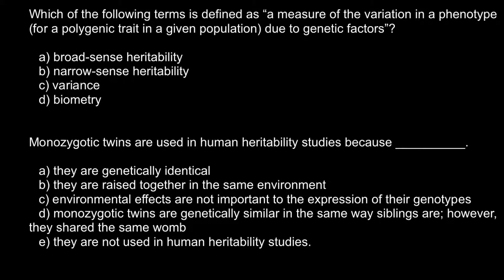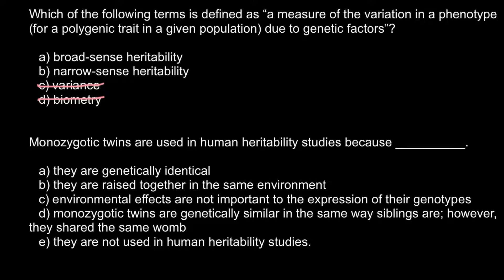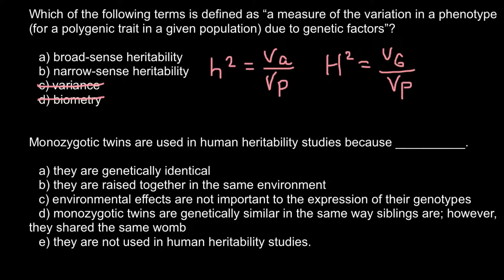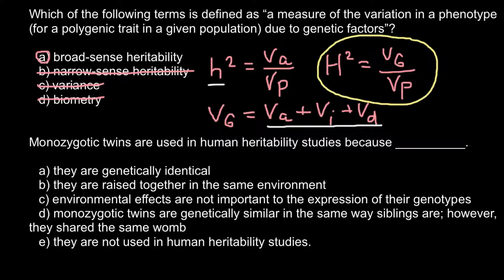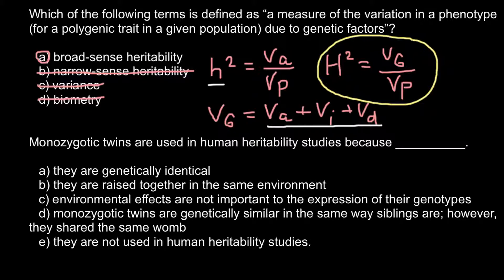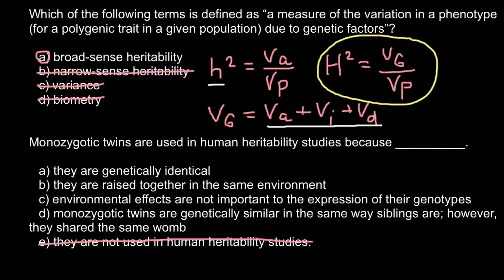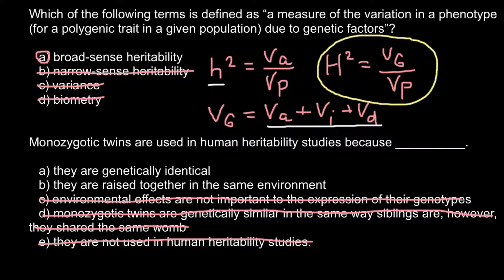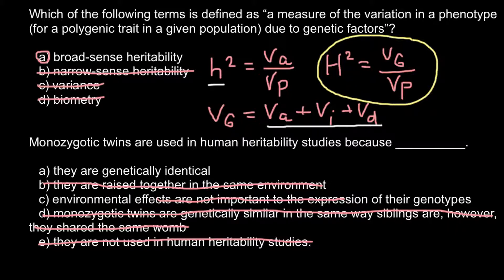Why monozygotic twins are used in human heritability studies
There are two types of twins: identical (also called monozygotic, abbreviated MZ) and fraternal (also called dizygotic, abbreviated DZ). A zygote is the fertilized egg formed when a sperm combines with (fertilizes) an egg at conception. The zygote then starts to divide and forms an embryo. The embryo is called a fetus in later stages of prenatal (before birth) development.

Monozygotic means “one zygote.” MZ twins develop when one egg is fertilized by one sperm to produce a single zygote. The zygote starts to develop into an embryo, but at some time during the first two weeks after conception, the developing embryo splits into two identical parts. Each part develops into a baby. The two babies are genetically identical: they share 100% of their genetic material (genes, made of DNA) and are always the same sex.

Dizygotic means “two zygotes.” DZ twins develop when two eggs are released at the same time, and are fertilized by two different sperm. These two zygotes are each implanted in the womb (uterus) and develop at the same time. On average, DZ twins share half their genetic material, which is the same amount shared between any pair of siblings. In fact, it has been jokingly said that the only difference between DZ twins and non-twin siblings is that DZ twins have been “womb-mates” for nine months. DZ twins may be of the same sex or opposite sexes.